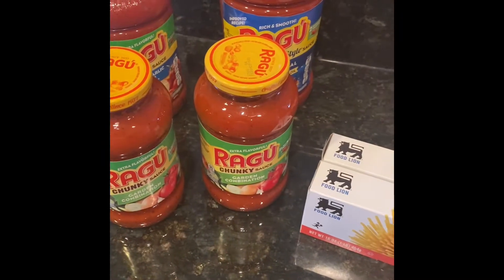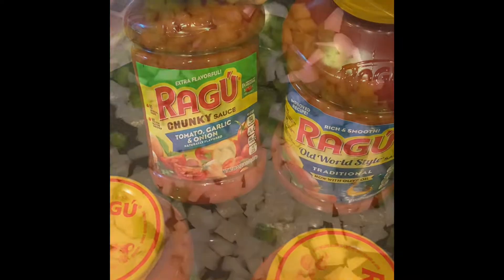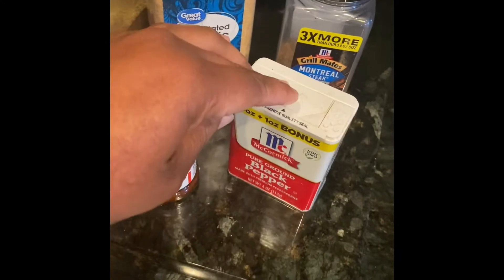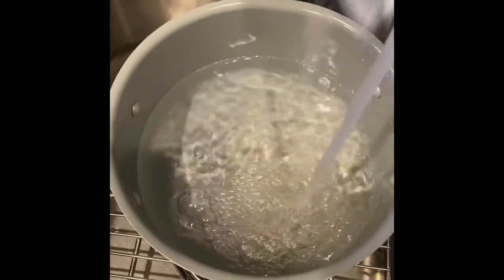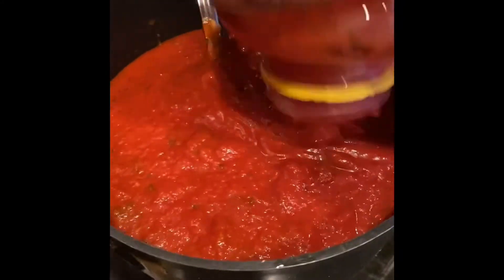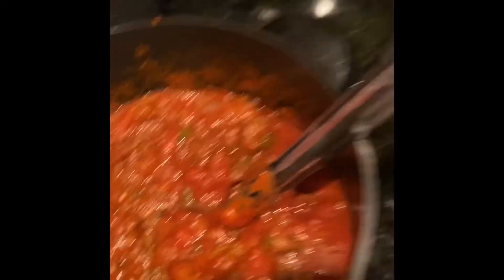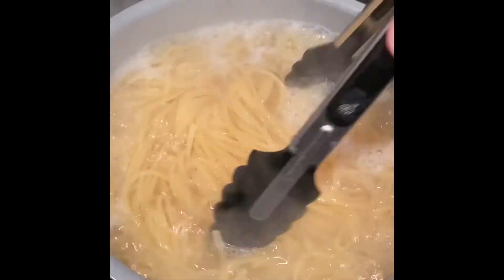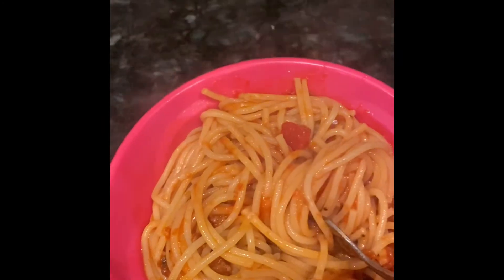Tutorial On How To Make Stove Top Spaghetti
This tutorial is very simple! When you don’t feel like cooking, this is just something quick to make that everyone can enjoy.